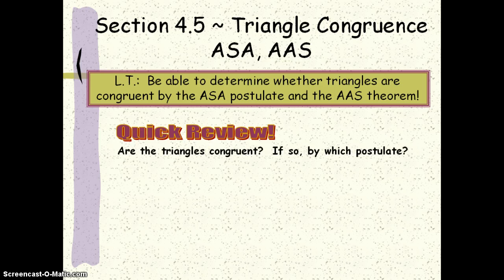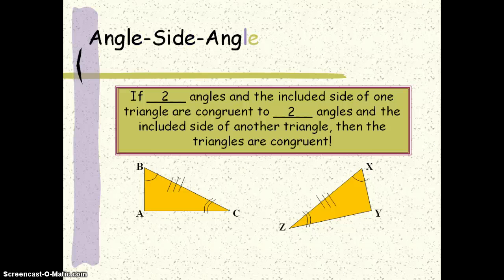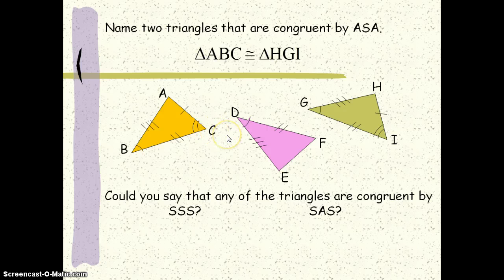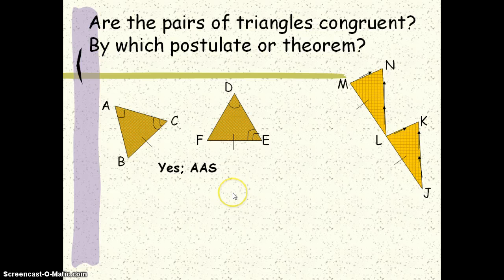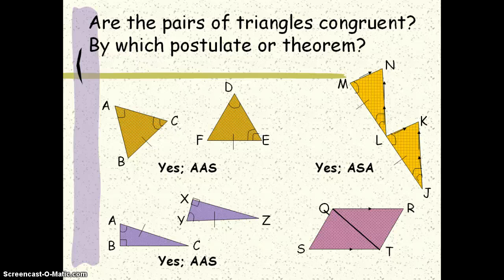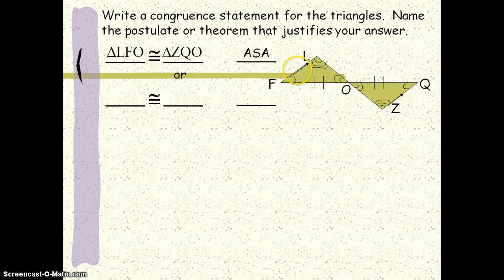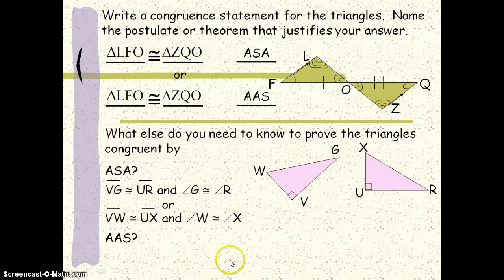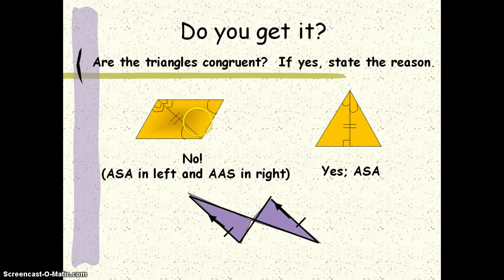4.5 ASA and AAS Triangle Congruence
4.5 ASA and AAS Triangle Congruence